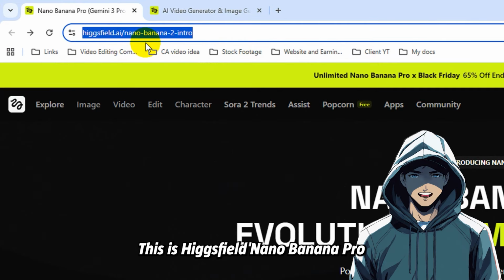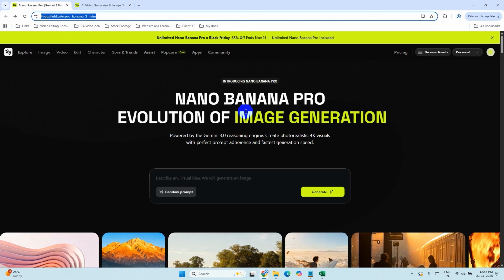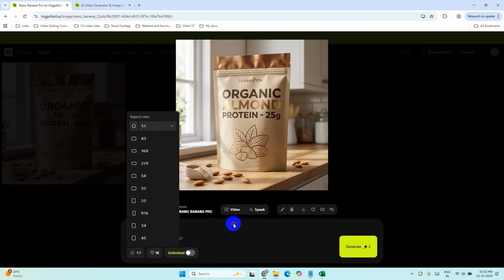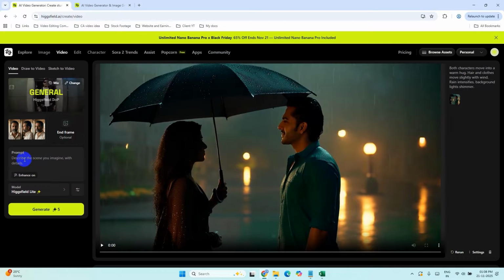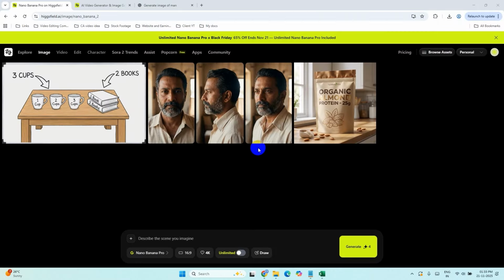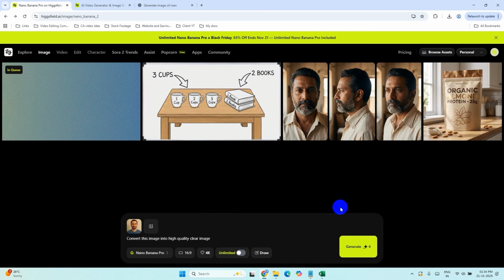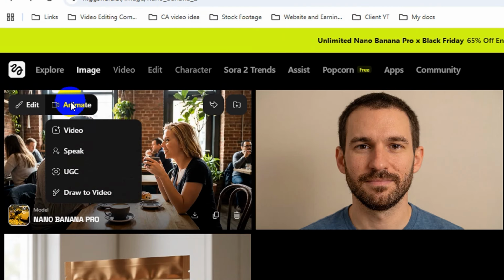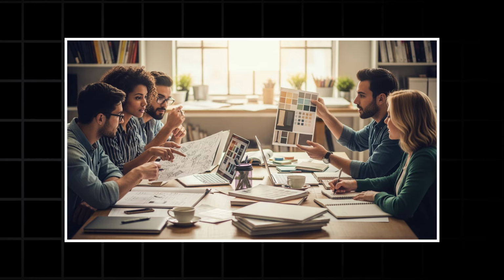Nano Banana Pro Review: The New 4K AI Image Model That Beats Everything (Live Test!)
In this video, I take a deep dive into the brand-new **Higgsfield Nano Banana Pro**, a next-gen **AI image creator** powered by Google’s **Gemini 3 Pro Image** model.

This is one of the most advanced **4K AI image generators** available right now, and it finally fixes issues like broken text, inconsistent faces, and weak prompt-following.

I test Nano Banana Pro through real creator workflows — text rendering, character consistency, visual reasoning, 4K upscaling, UI/UX structure, professional use cases, and more.
If you’re looking for the **best AI image generator in 2025** or the **cheapest AI platform** with pro-grade output, this model delivers incredibly clean, production-ready results.

I also try a fun experiment where I create an image of myself having coffee with Scarlett Johansson and convert it into a short video using Higgsfield.

If you want to try these features yourself, explore Higgsfield here — it has one of the most powerful 4K AI image engines available right now.
Generate images, test prompts, and see Nano Banana Pro in action for your own creative workflow

📌 Keywords (required):
Higgsfield AI, Nano Banana Pro, AI image creator, 4K AI image generator, Best AI image generator 2025, Google Gemini 3 Pro image model, Cheapest AI Platform

📌 Chapters:
00:00 – Intro
00:11– Real Creator Problems
00:25 – What is Nano Banana Pro
00:44 – Topics in the video
01:21 – Text Rendering Test
03:05 – Face Consistency Test
04:46 – Visual Reasoning Test
05:37 – 4K Upscale Demo
09:04 – Professional Use Cases
09:30 – Pricing
09:52 – Final Verdict